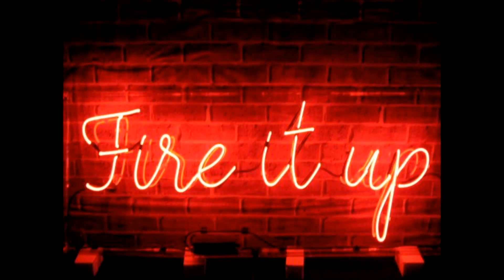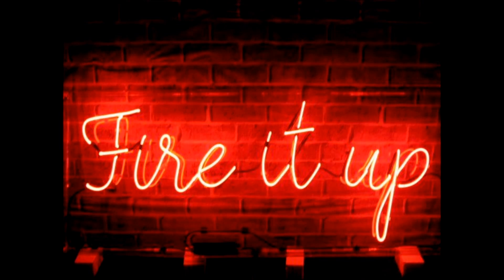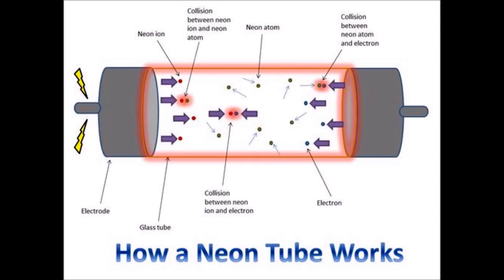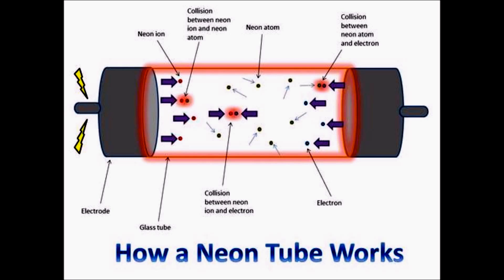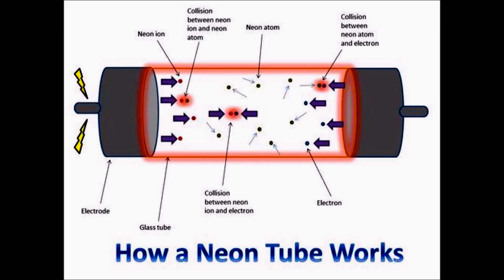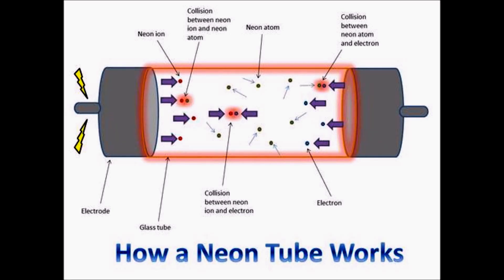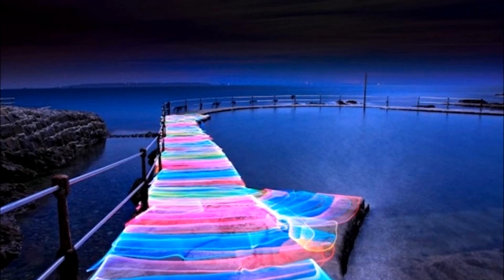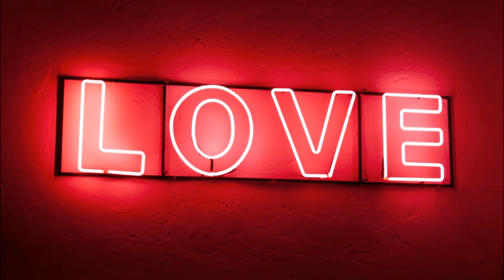How neol Neon Lights work.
Lets jump into the world of neon lights